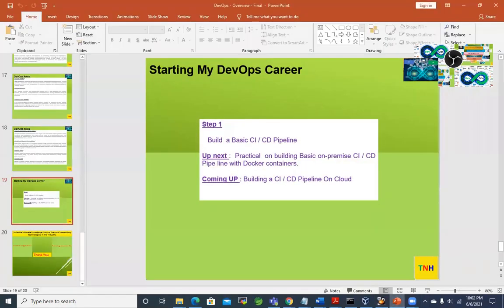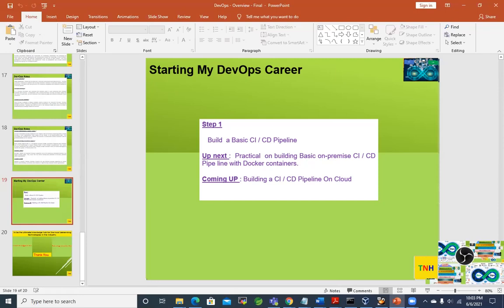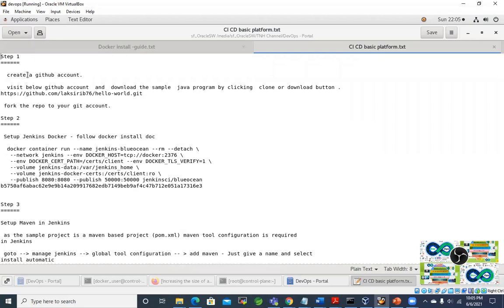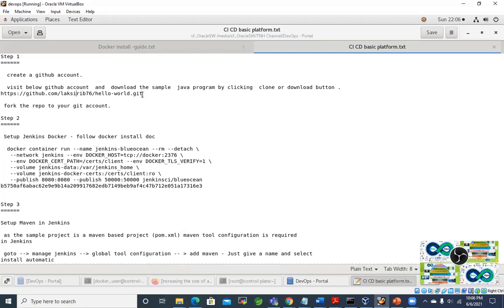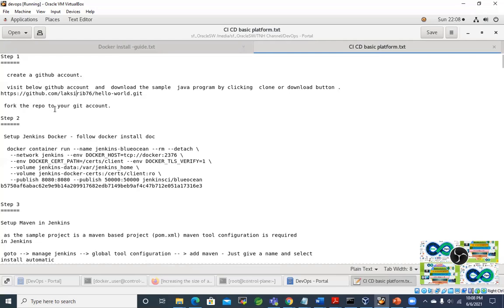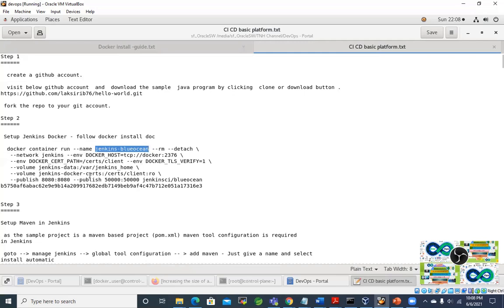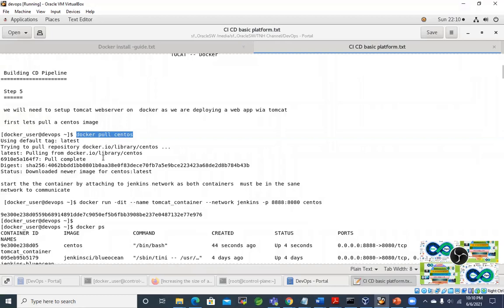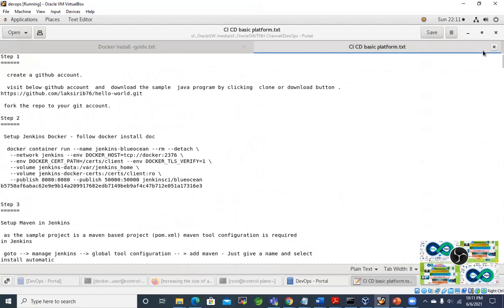Building Basic CI CD Pipeline CP1 - Lesson - 01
This is first video in  a series of building a Basic Ci Cd Pipeline.
This video explains the flow of the configuration  and start with the  first step that is initiating to  install Docker on Oracle Enterprise Linux.